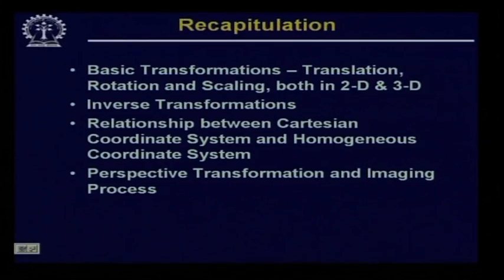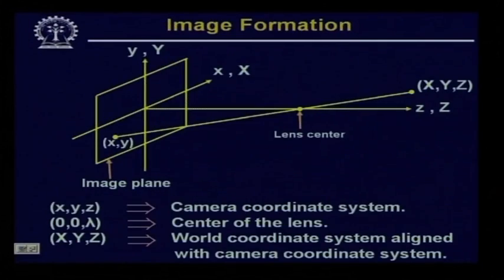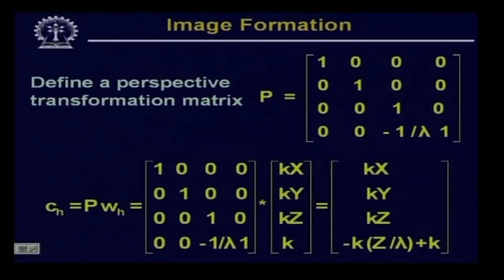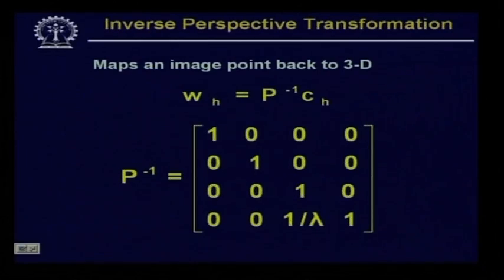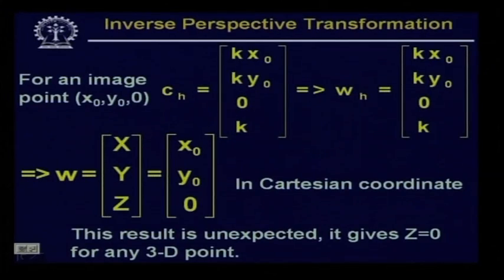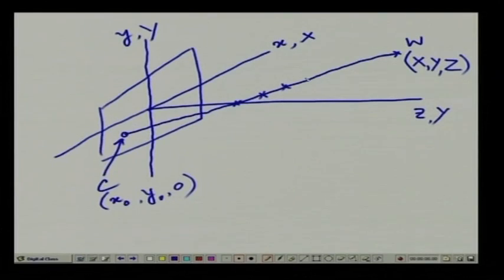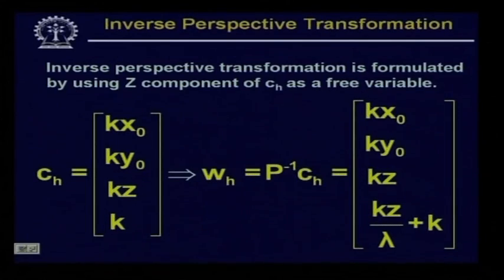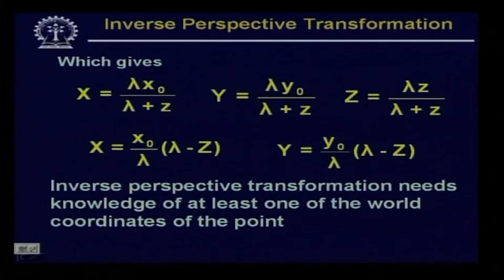Image Formation - II